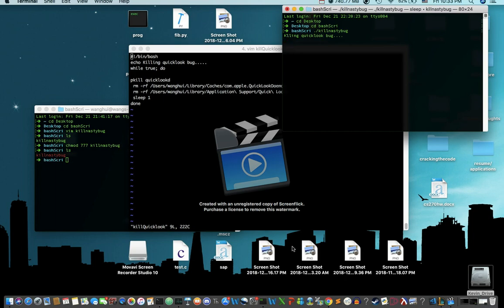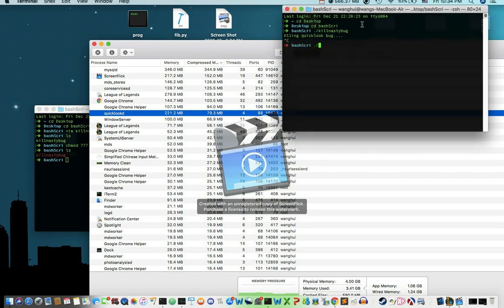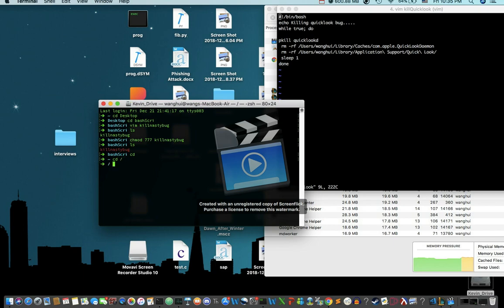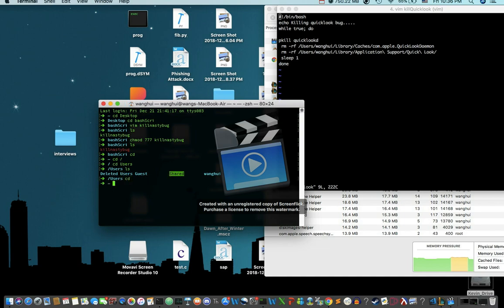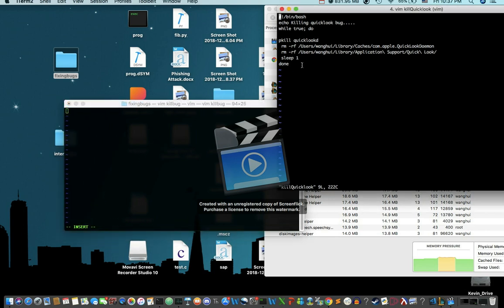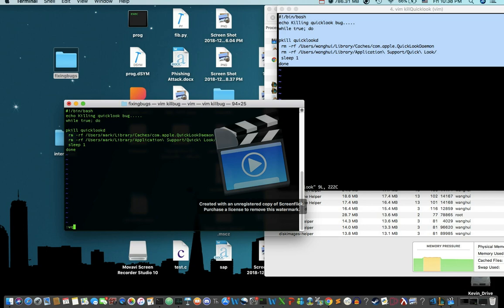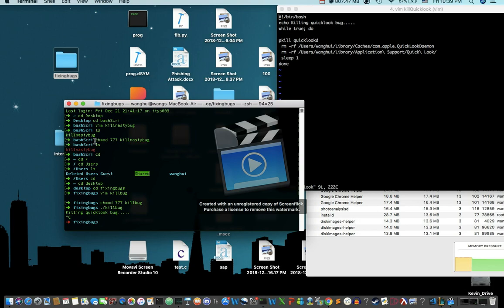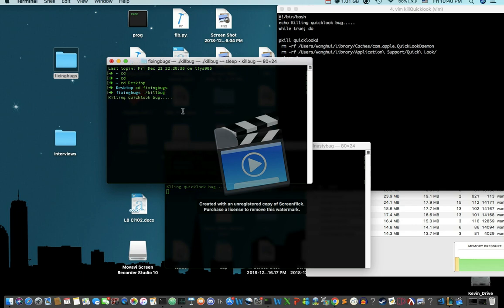How to fix quicklookd eating up CPU and memory issue for Mac Sierra+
Hi guys, my first video on fixing a really annoying issue. Initially, I contacted apple but they didn't know what's going on. So I give up on that. As a CS student, I decided to cheat this bug by writing a bash script that "fix" it. It's like keep cutting weeds without pulling out its roots. Let me know if you have any questions in the comments below, thanks!

Copy this code for the part specified in the video:
#!/bin/bash
echo Killing quicklook bug.
while true; do
pkill quicklookd
 rm -rf /Users/YourUserName/Library/Caches/com.apple.QuickLookDaemon
 rm -rf /Users/YourUserName/Library/Application\ Support/Quick\ Look/
 sleep 1
done

A minor downside to this approach is that because you have a terminal running every second, your energy usage increases. So you might find your laptop using energy slightly more quickly, but it is not enough to make a huge difference.